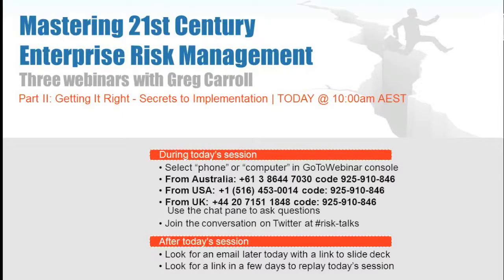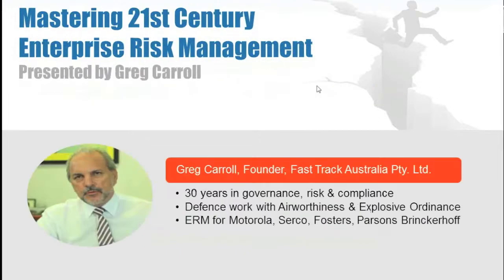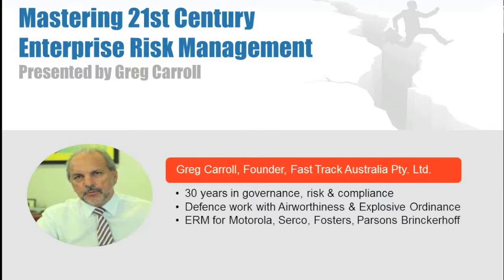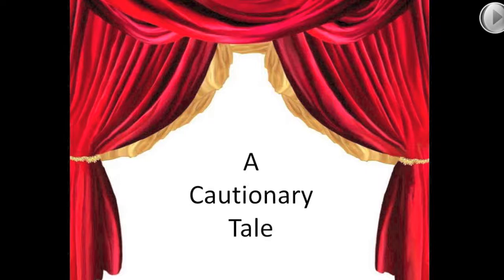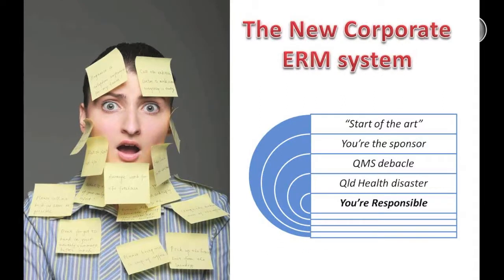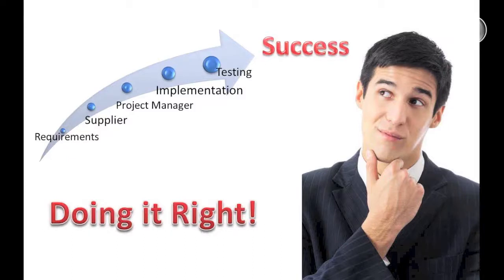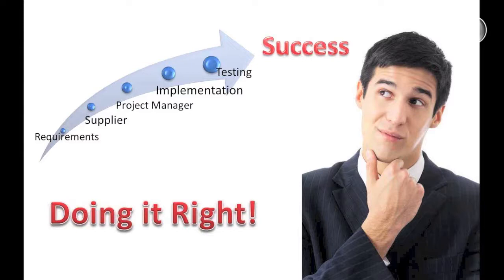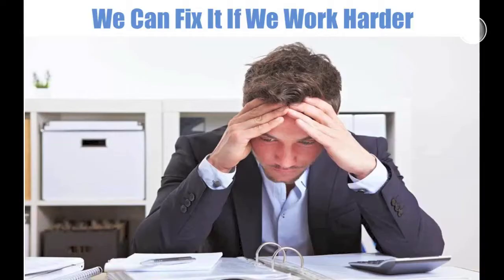#2 - 21st c Enterprise Risk Management Secrets to success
At the end of the day most people judge the success of Risk Management with the success of the systems implemented to manage them.  With 40% of software implementation projects classed as having failed and the track record of QMS and ERM to-date, most organisations are behind the 8 ball before they start.  Part II looks at the secrets to successfully implementing management systems in large organisation and how to achieve cultural change vital for success.